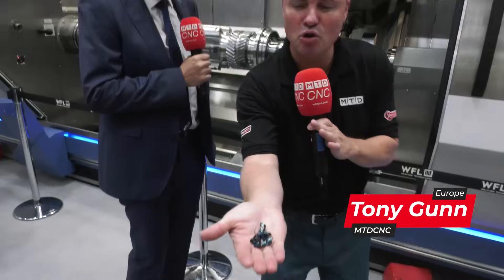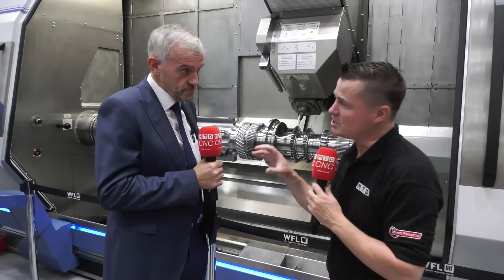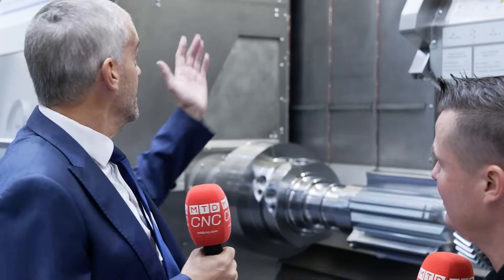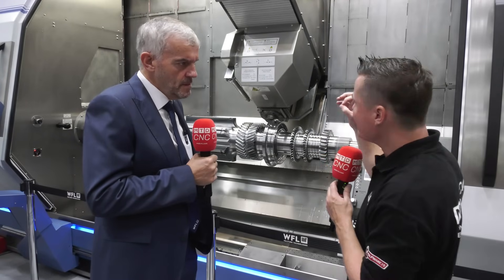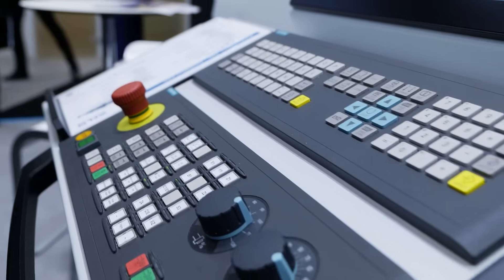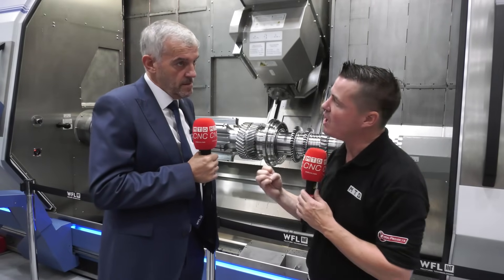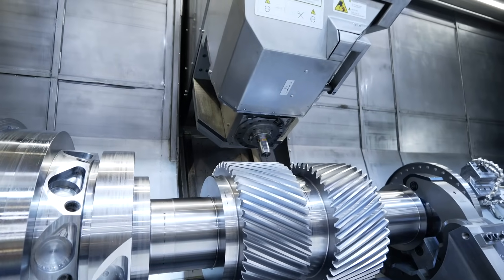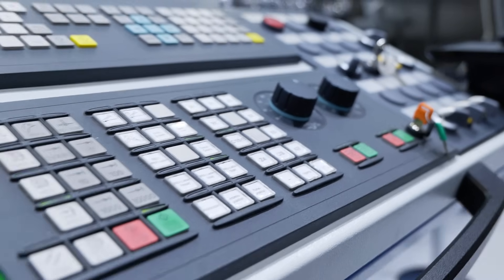WFL's Game-Changing Machines: Clamp Once, Machine Complete.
Currently turning or thinking about machining hard materials? Need to boost your machine shop's efficiency? Look no further. Tony Gunn of MTDCNC and Steve Malone are at EMO 2023, and they've got the lowdown on WFL's next-level turning machines.

This isn't just about rigidity or precision - these machines are game-changers for tough industries like aerospace and power gen.

Cut down your setup times and up your accuracy - clamp once, machine complete with WFL.

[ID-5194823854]